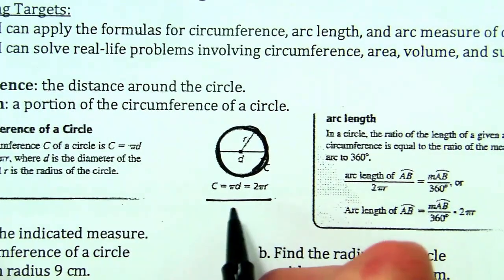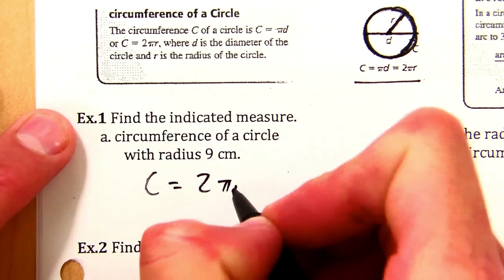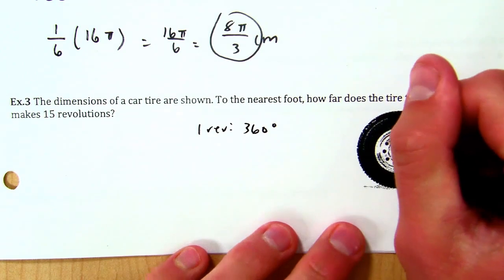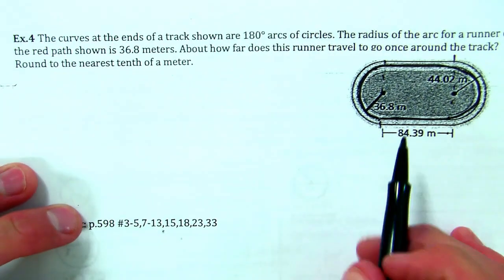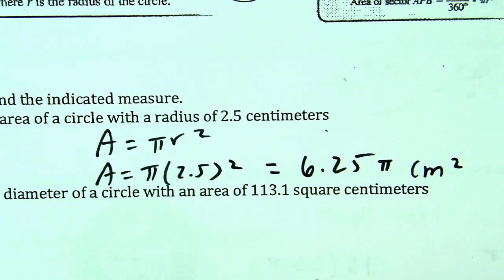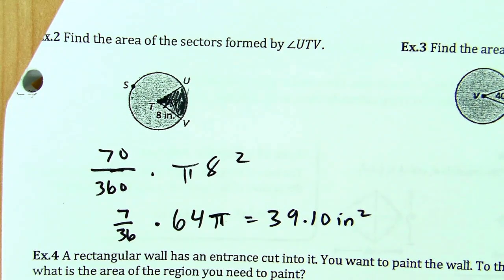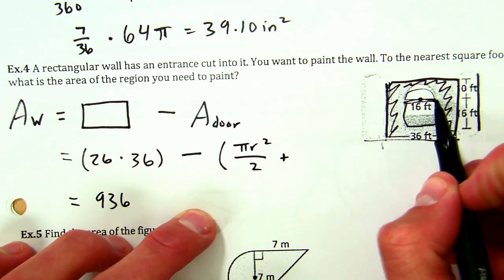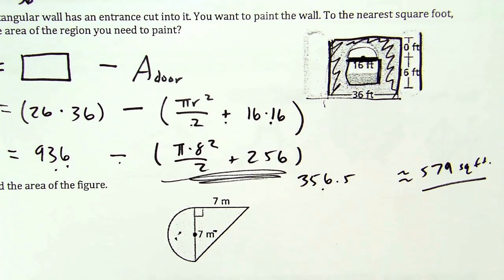11 1 and 11 2 notes official